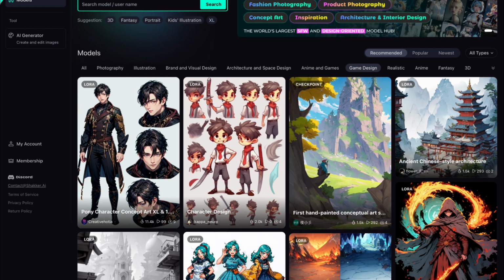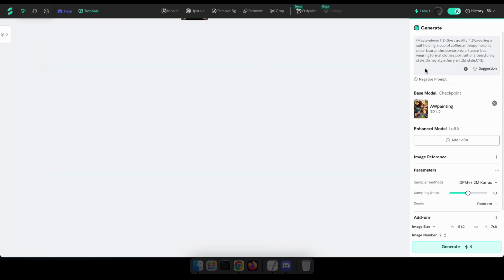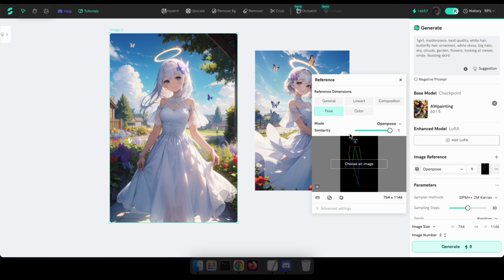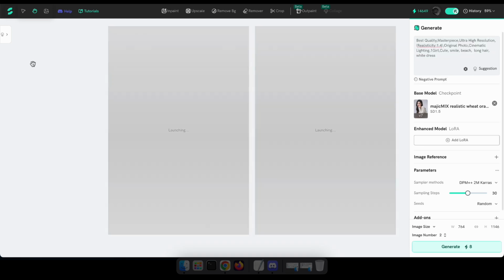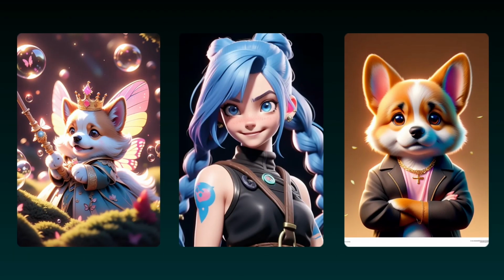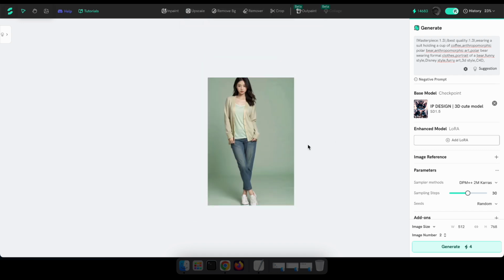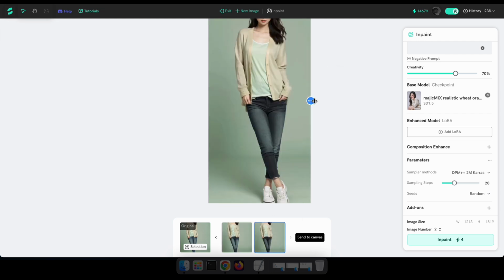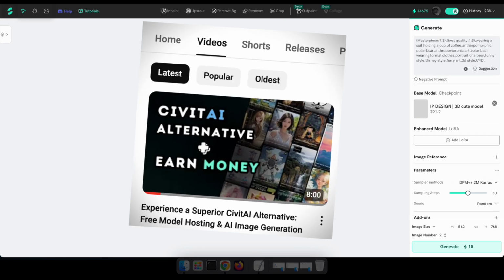Shakker AI vs. CivitAI: Which Platform Offers Better Models and AI Tools?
Join me as I dive into a detailed comparison between Shakker AI and CivitAI, two top platforms for Stable Diffusion models (Including SD3 Models 🔥) and AI image generation.

Discover the unique features, tools, and benefits of each platform to find out which one best suits your needs. Whether you're a designer or an AI enthusiast, this guide will help you make an informed choice.

Don't forget to check out my previous video for more basics on Shakker AI.

Chapters:
0:00 Introduction (Shakker VS CivitAI)
0:49 Tutorial